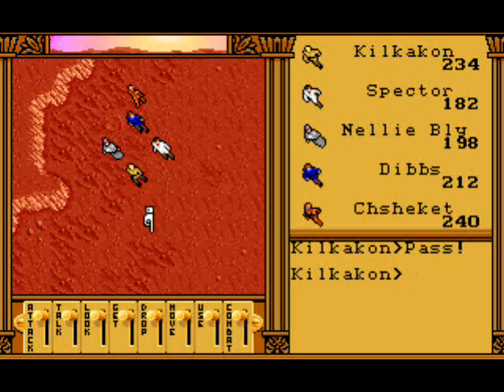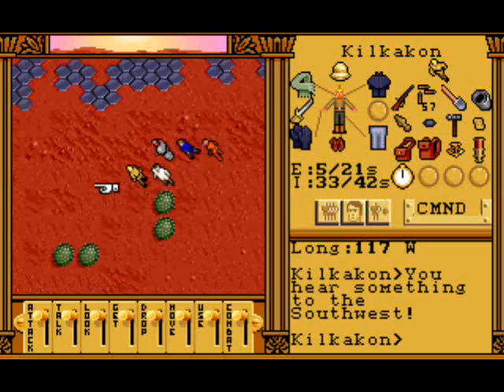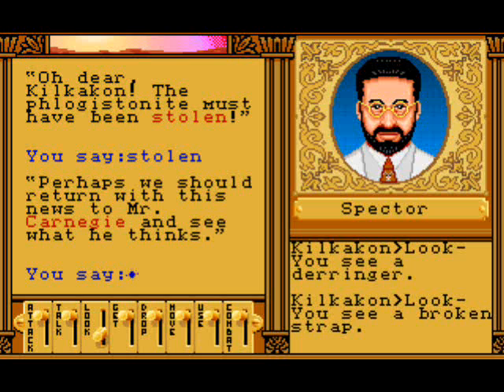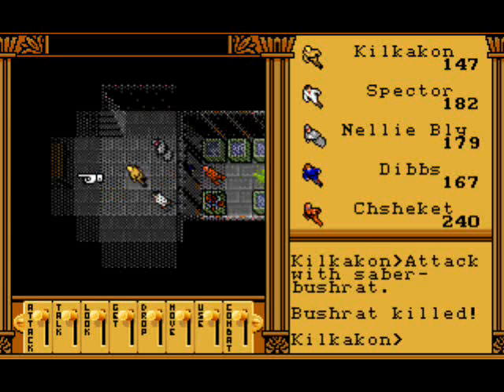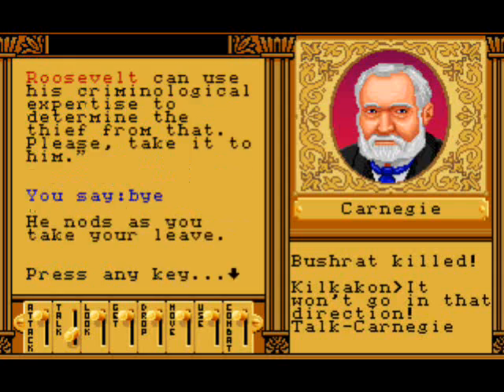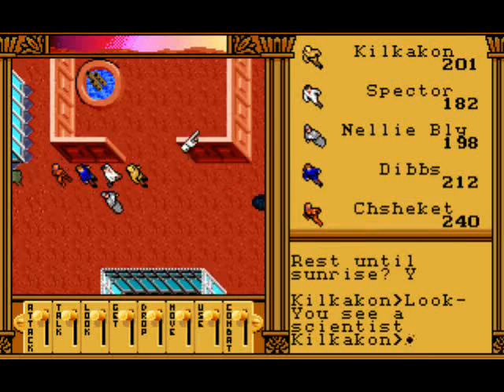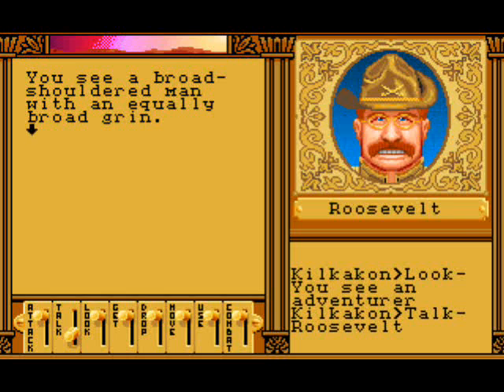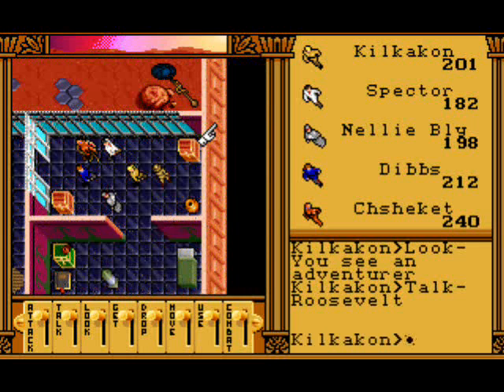Let's Play Ultima 2 Martian Dreams 68: Theft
We go to recover the propellant needed for the new space capsule, only to discover that it's been stolen. The fiends!